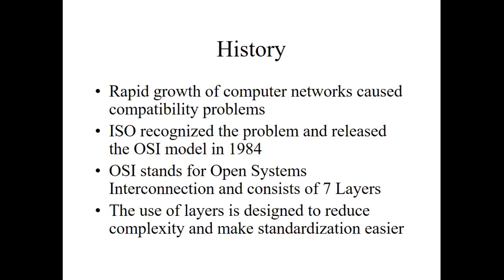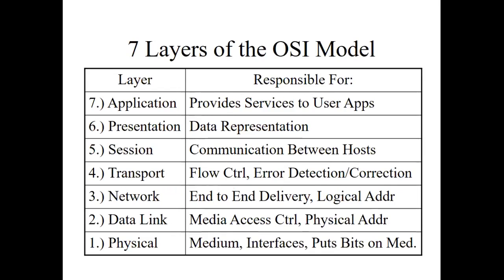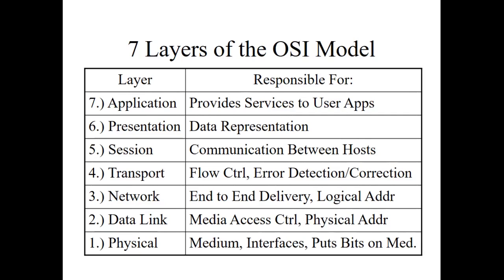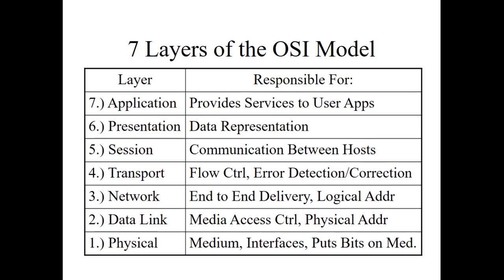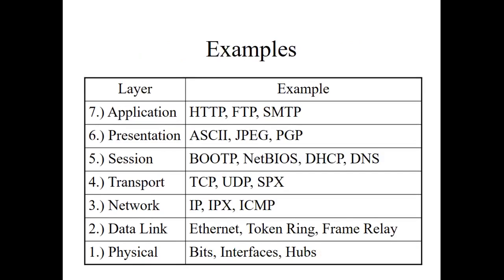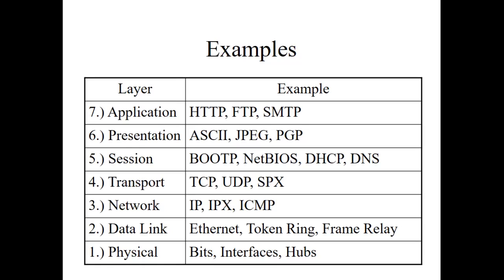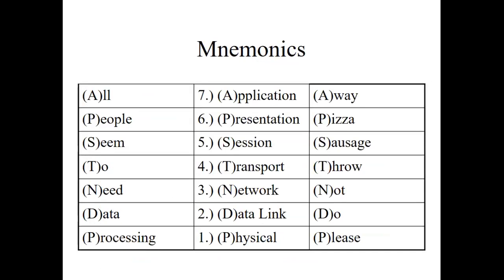OSI MODEL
SEVEN LAYER OSI MODEL